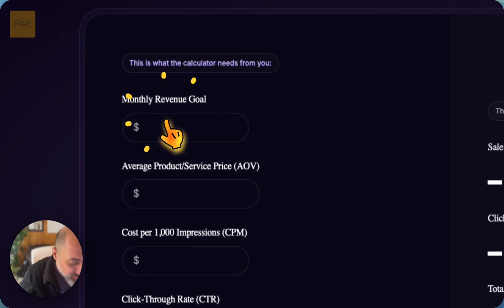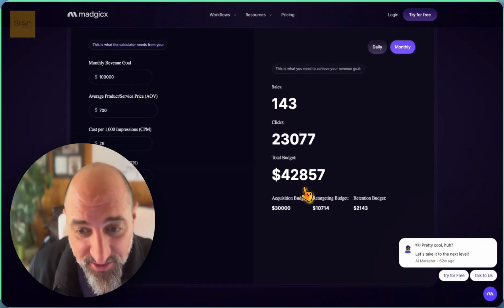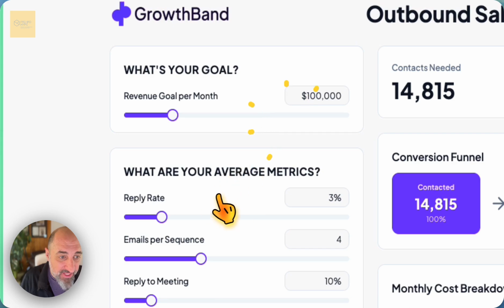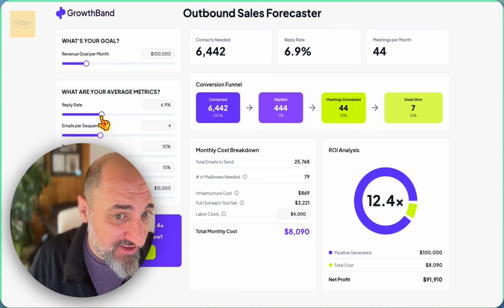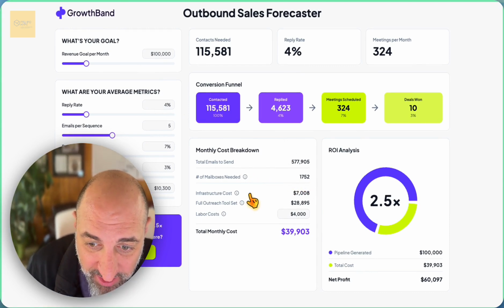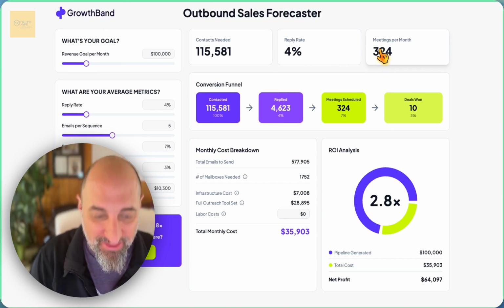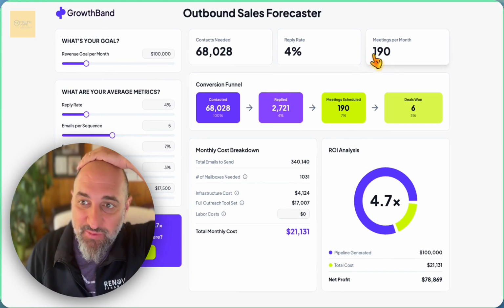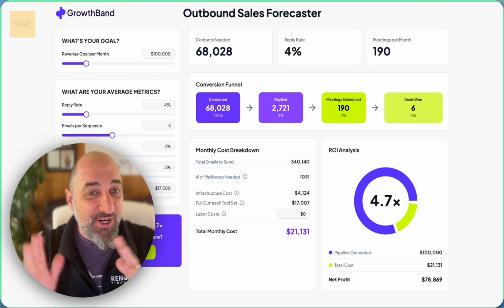Your CRM is your most valuable fundraising asset.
We play the long game.
Every investor you nurture today lowers your cost of capital tomorrow.